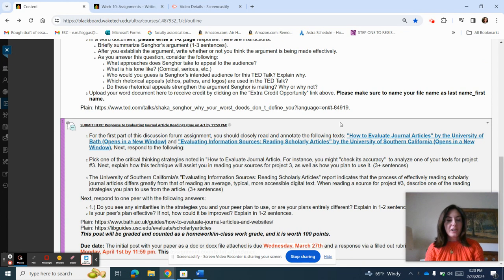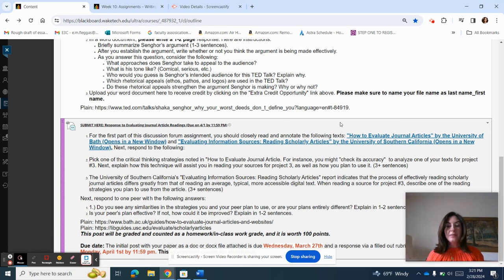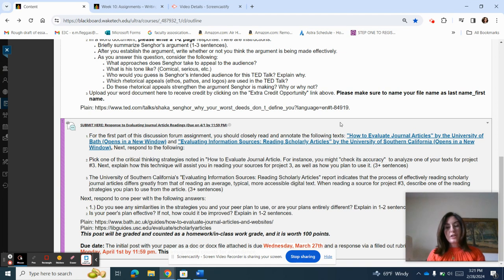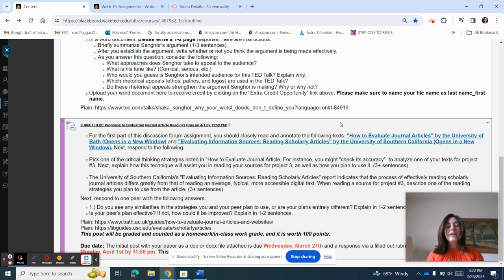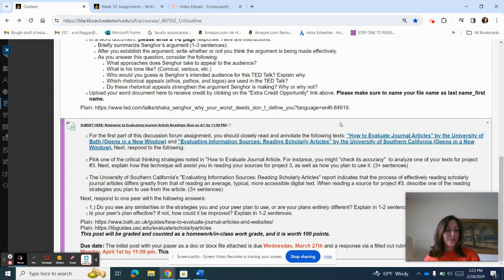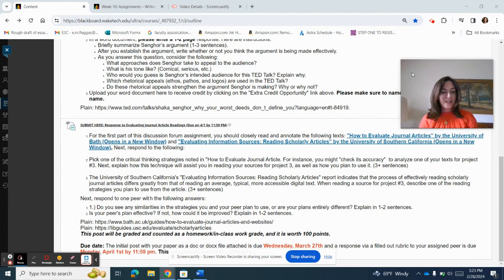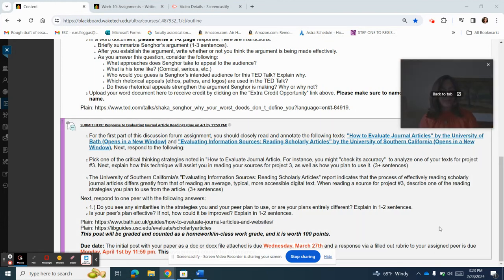Response to Evaluating Journal Article Readings in English 111